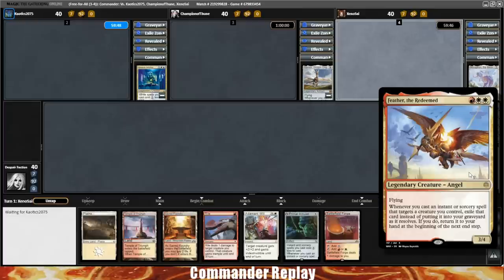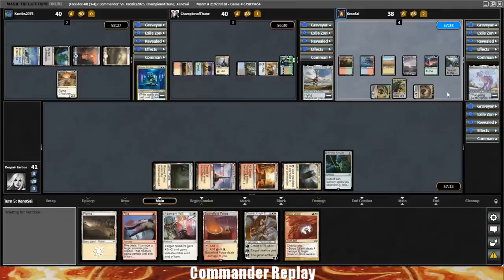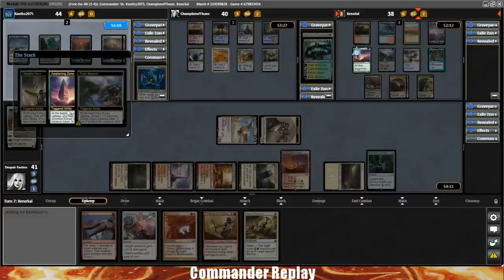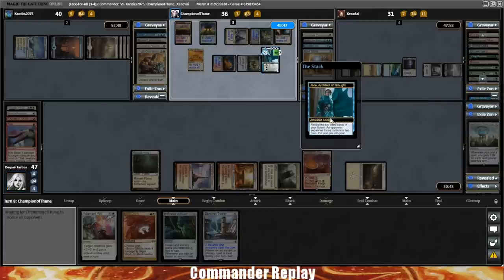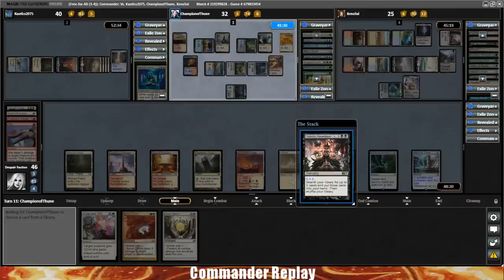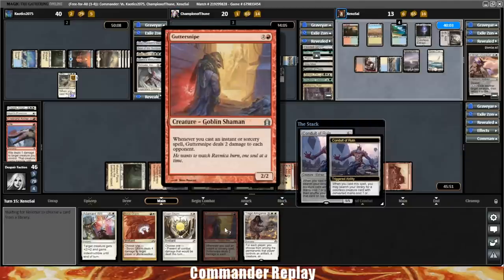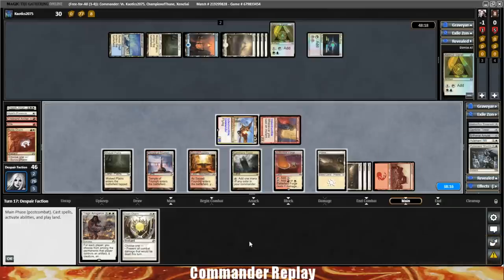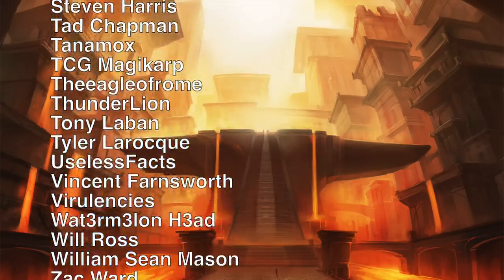Feather Storm vs Morophon, Grand Arbiter Augustin, Ramos